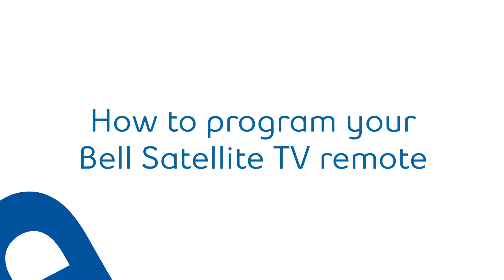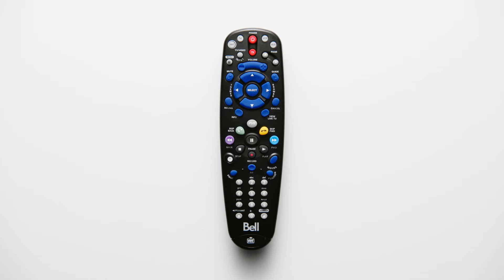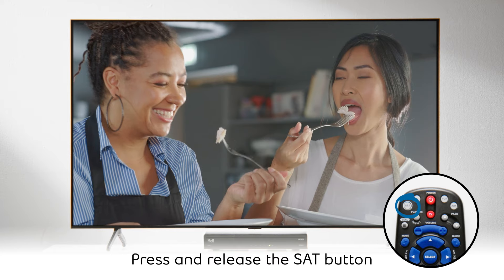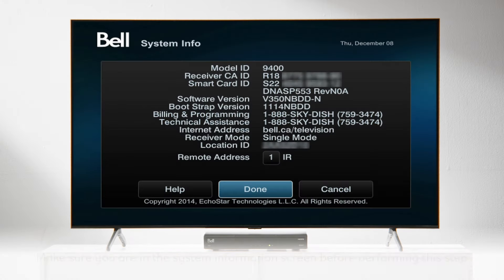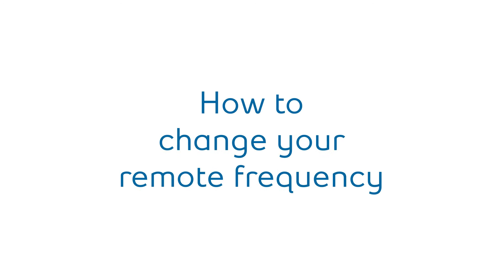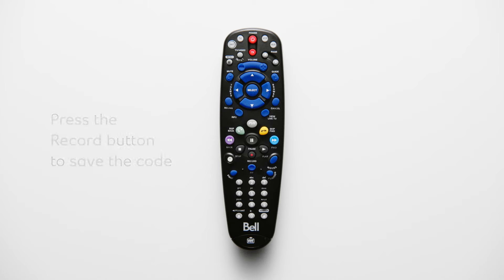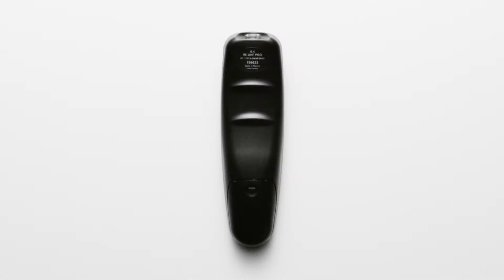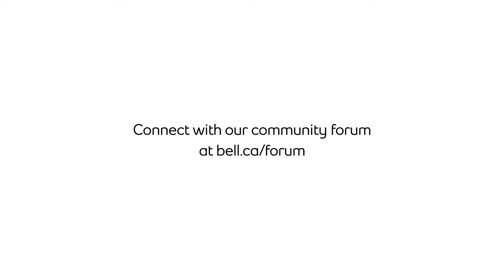How to program your Bell Satellite TV remote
Program your Satellite TV remote to work with your TV or receiver with a few steps from this video.